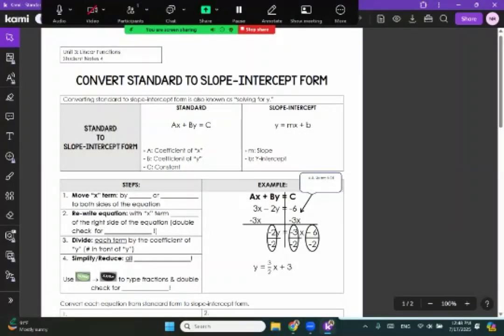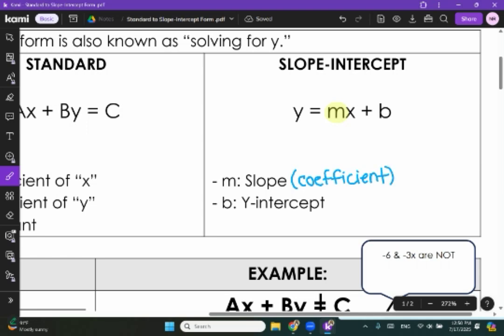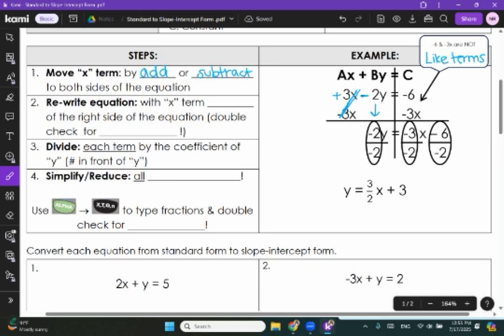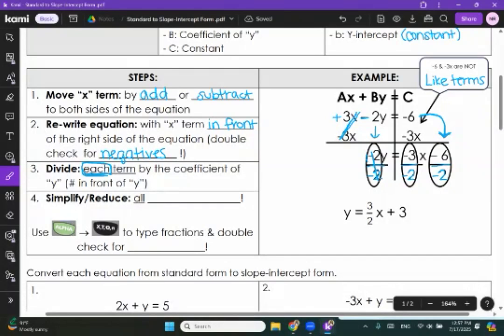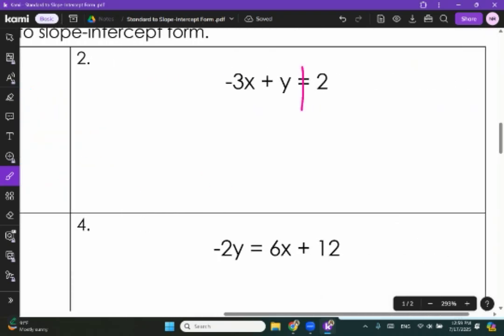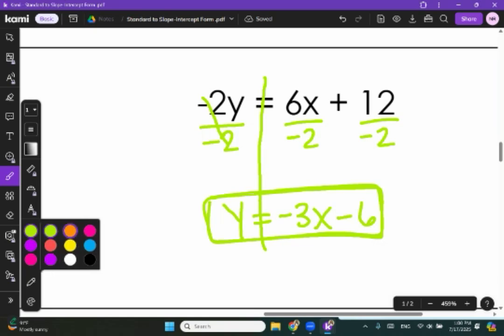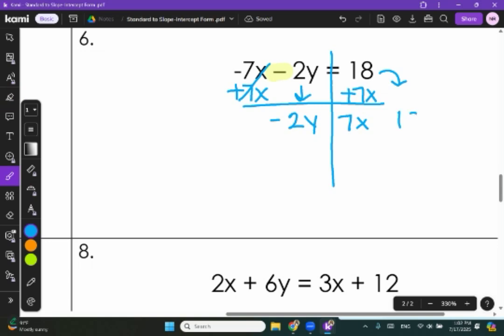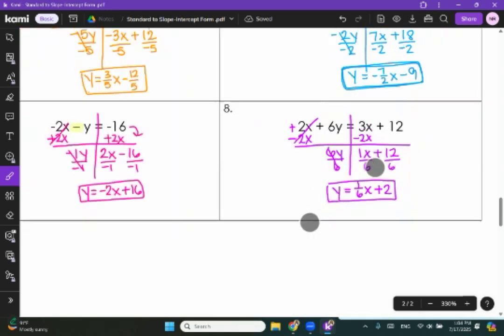Convert from Standard to Slope-Intercept Form